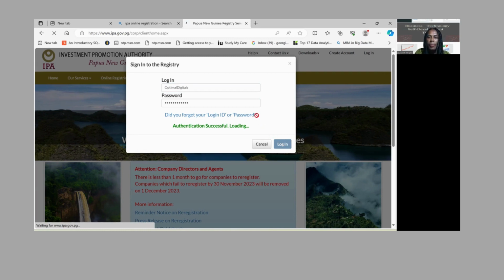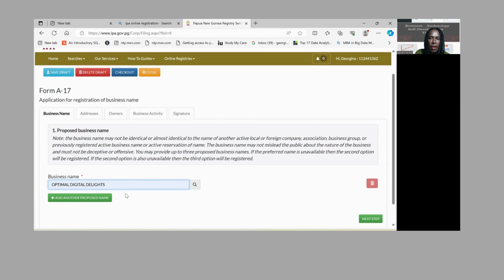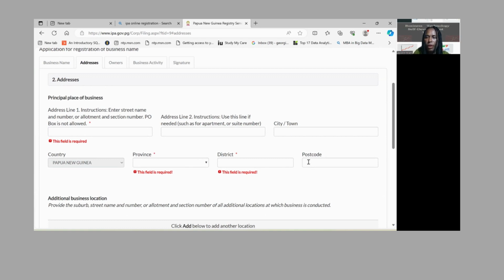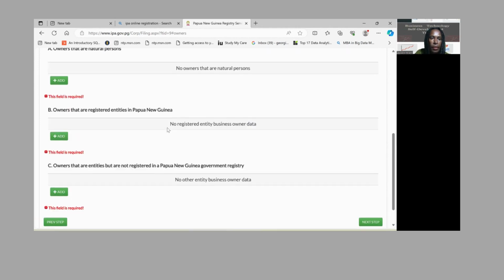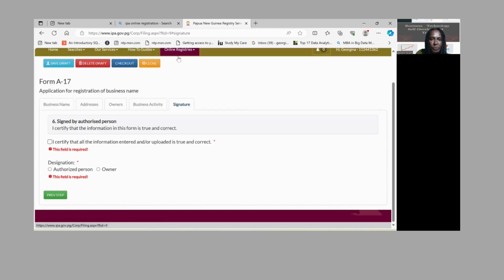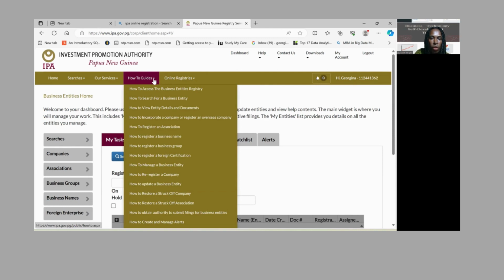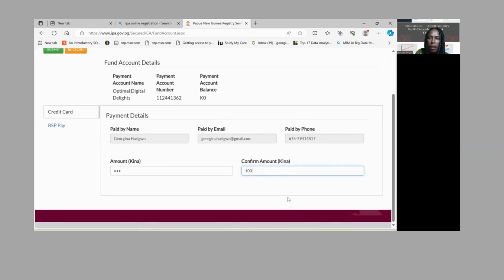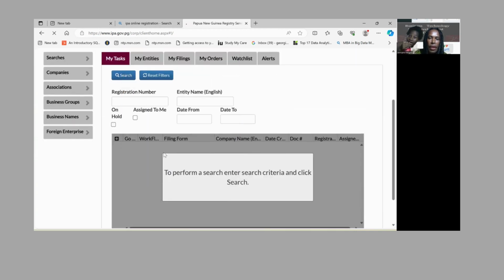Online IPA Business Name & Online Payment: Step by Step Instructions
This video shows how to lodge Online Application and Pay Online as well which though may takes weeks to months and its only K100. But if you are in urgent need you can pay for Fastrack fees to suit your timeframe
Find the other video on how to create IPA Online Account below

VIDEO CREATION TOOLS and if you are interested to purchase
Video: Windows Surface Pro 6

ENJOY OUR videos